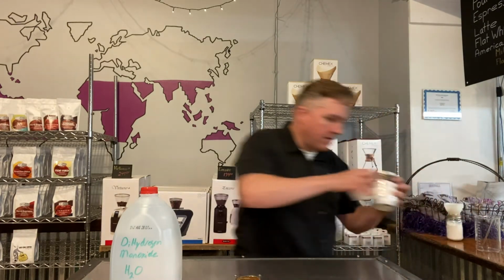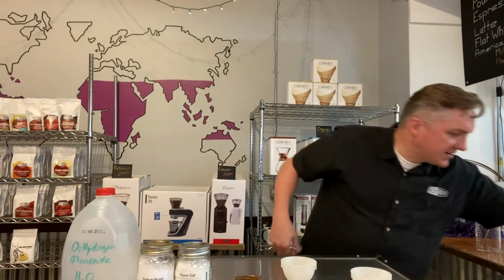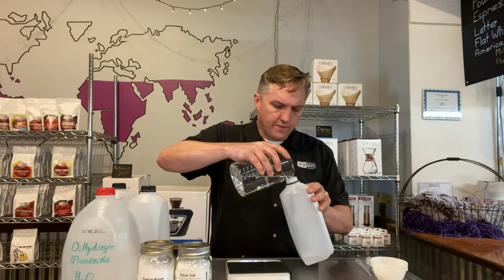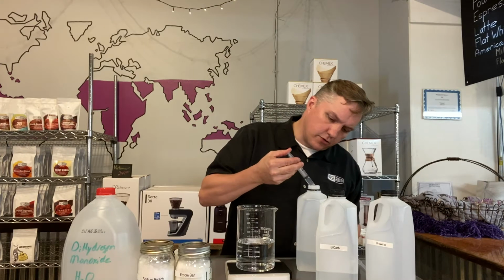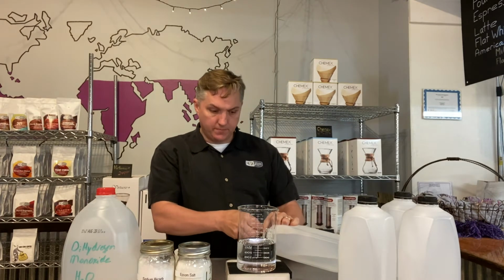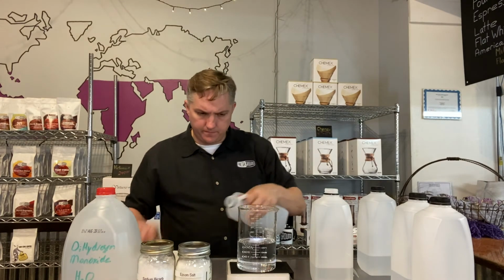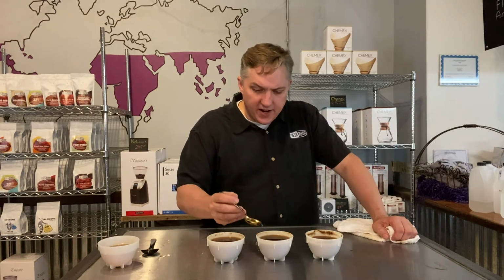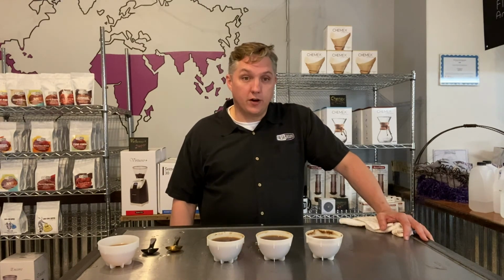Create Perfect Coffee Brewing Water On Your Own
We're talking about what makes perfect coffee brewing water and learning how to create it at home. Does it make a difference? Find out this week on The Mug Life!